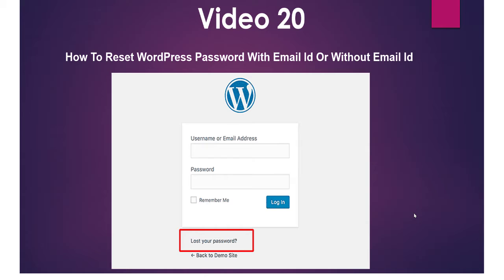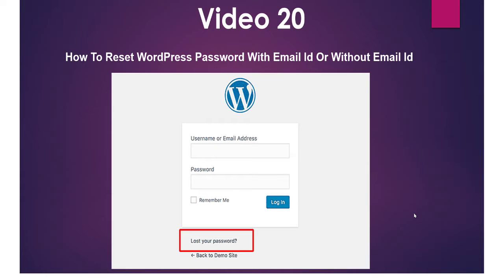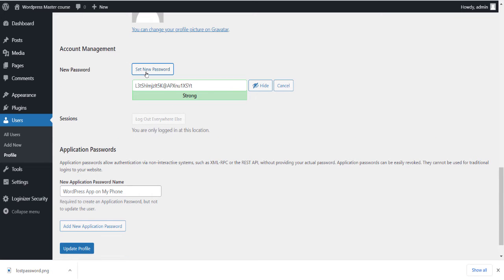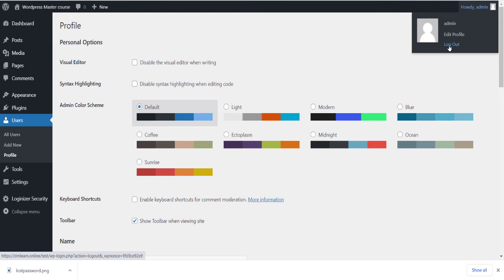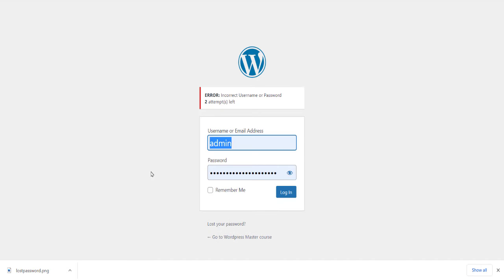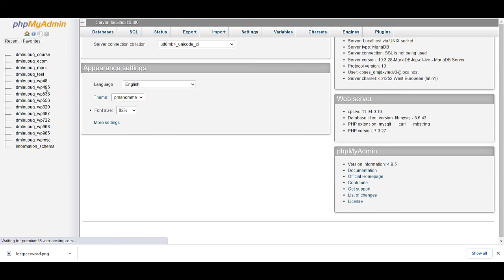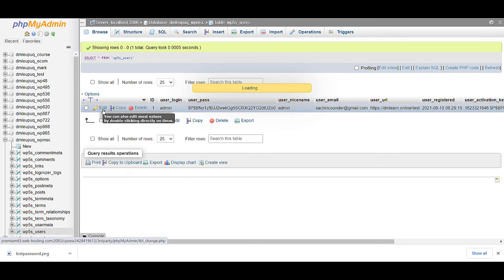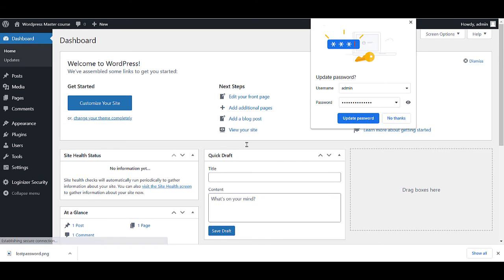Video 20 How To Reset WordPress Password With Email Id Or Without Email Id